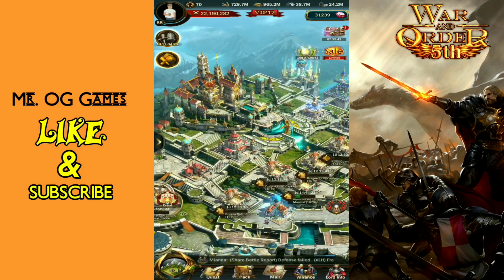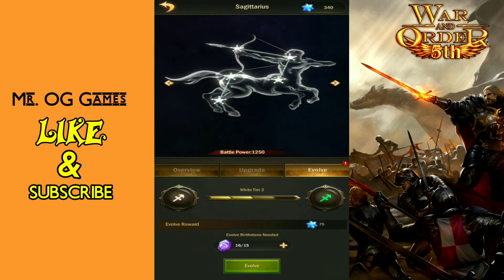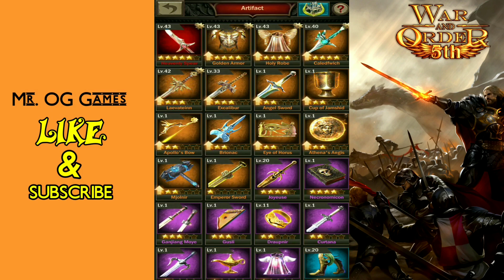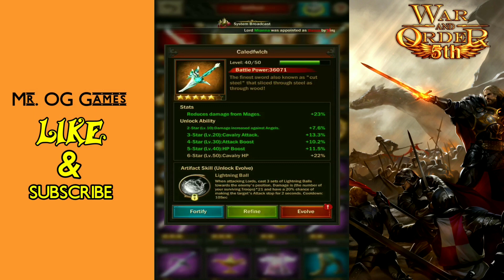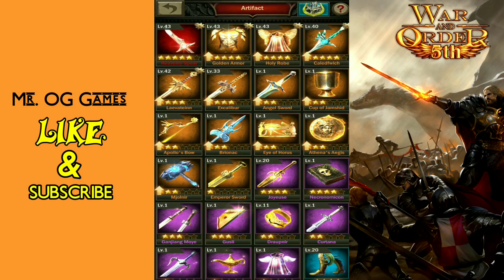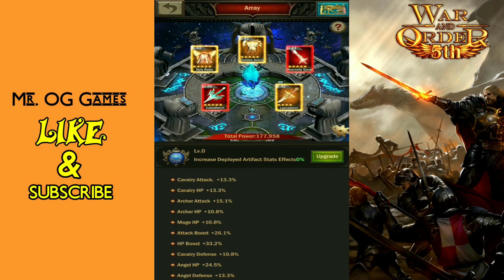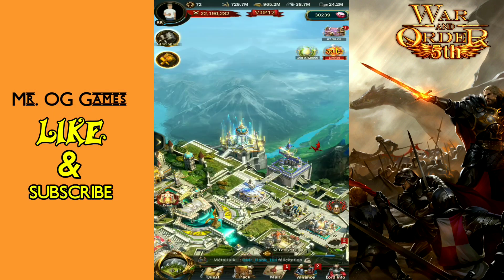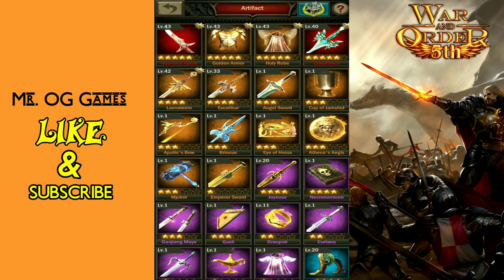War and Order "Second Red Artifact"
Second Red Artifact. Finally. after pushing through some constellations and having some help, I've now got my second red artifact. Star source and power can be a constant struggle but stay the course, for the rewards are well worth it!
Member of the WarAndOrder VideoVet program. You can read more about video Vets